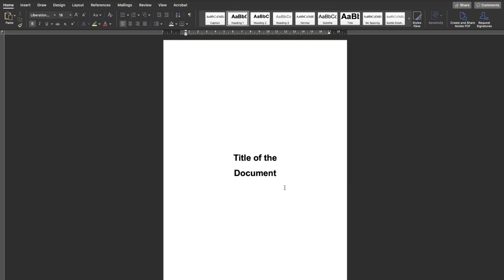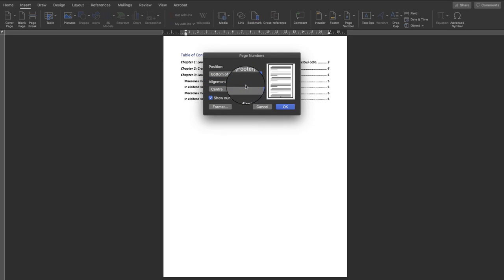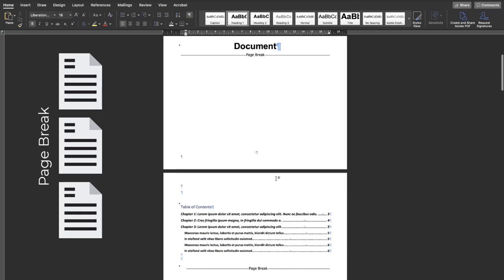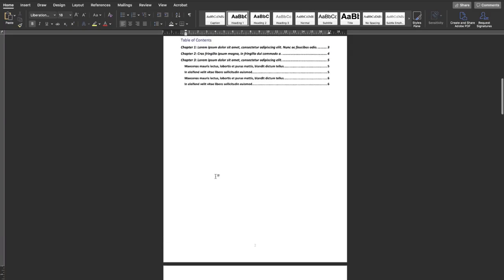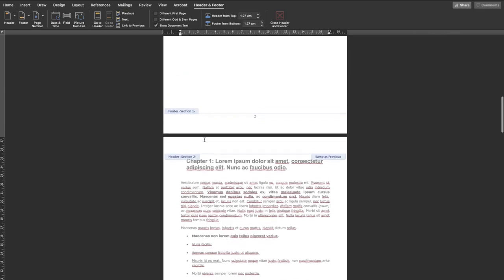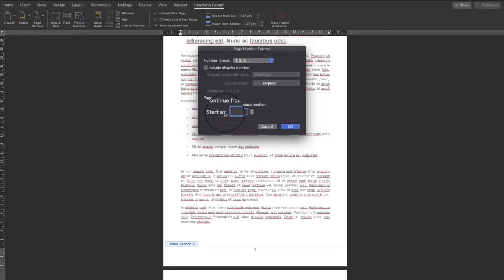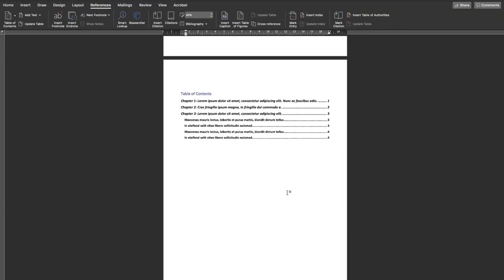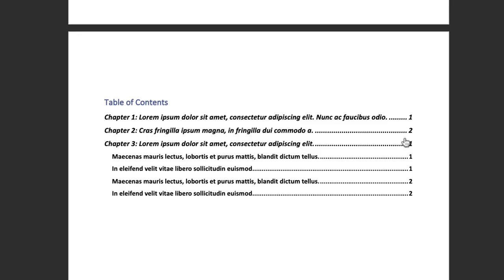How to Add Page Numbers for Specific Page in MS Word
This is a Tutorial Video about Page Numbering on Microsoft Word. How to Number Specific Pages with Specific set of Page Numbers(Romans numbers, Etc).

Keywords - page number on word 2010/2003/2013, page numbers on word not working, page numbers on word are wrong, insert page number on specific pages word, page numbers on a word document.